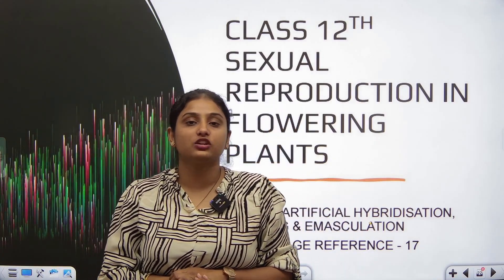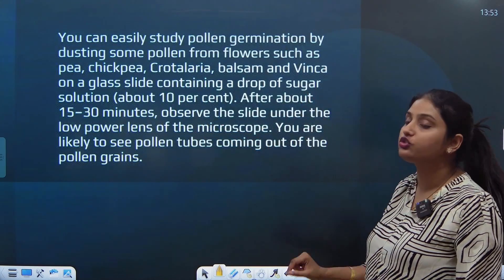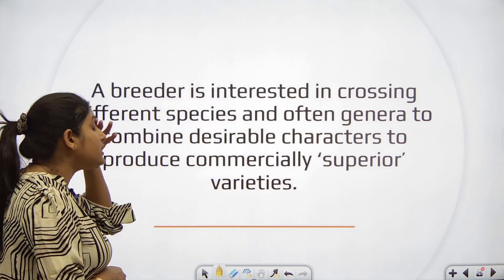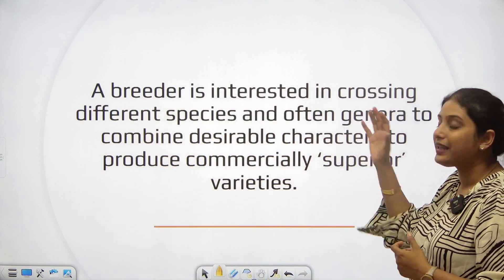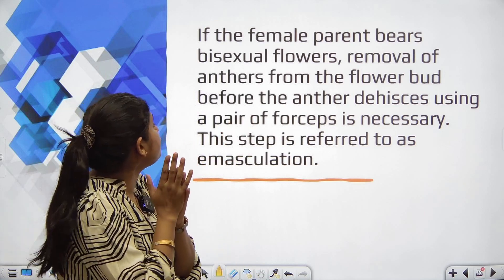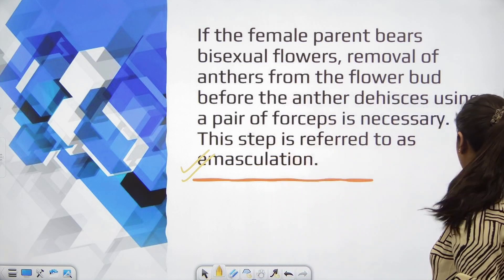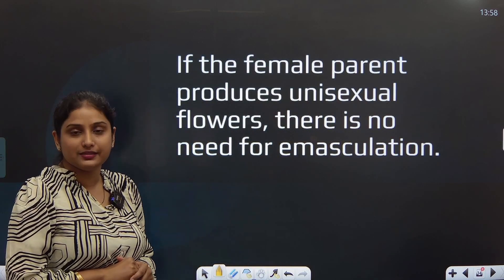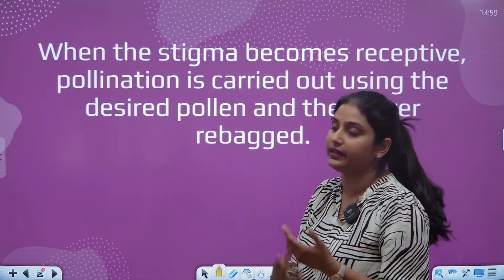CLASS 12th - NCERT Page 17 - ARTIFICIAL HYBRIDISATION - SEXUAL REPRODUCTION - BY DIKSHA MA'AM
Reproduction in flowering plants is a complex process that involves the production of flowers, pollination, fertilization, and the development of seeds and fruits. It is a vital process that ensures the survival and propagation of these plants.

Flowering plants have specialized reproductive structures called flowers. Flowers are composed of different parts, including the male reproductive organs called stamens, which produce pollen, and the female reproductive organs called carpels, which contain the ovules. The petals and sepals of the flower help to attract pollinators and protect the reproductive organs.

Pollination is the transfer of pollen from the stamen to the stigma of a flower. It can occur through various mechanisms, such as wind, water, or animal pollination. Animal pollination is the most common and efficient method, with insects, birds, and mammals playing crucial roles in transferring pollen between flowers.

Once pollen reaches the stigma, it germinates and grows a tube down the style to reach the ovules in the ovary. This process is known as pollen tube growth. When the pollen tube reaches an ovule, fertilization occurs. Fertilization involves the fusion of the sperm cell from the pollen with the egg cell in the ovule, resulting in the formation of a zygote.

After fertilization, the zygote develops into an embryo within the ovule. The ovule then develops into a seed, which contains the embryo, endosperm, and protective seed coat. The ovary also undergoes changes and develops into a fruit that surrounds and protects the seeds.

Seeds are dispersed from the parent plant by various means, such as wind, water, animals, or self-dispersal mechanisms. Once a seed finds a suitable environment, it germinates and grows into a new plant, starting the cycle of reproduction again.

Reproduction in flowering plants is essential for genetic diversity, as it allows for the mixing of genetic material through cross-pollination. It also ensures the dispersal of seeds to new locations, increasing the chances of survival and colonization for these plants.

Overall, reproduction in flowering plants is a fascinating and intricate process that ensures their survival and propagation in diverse environments.